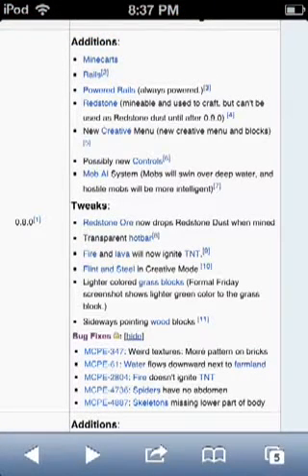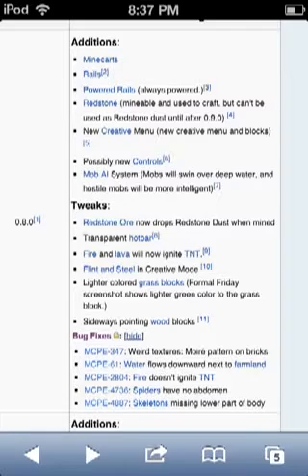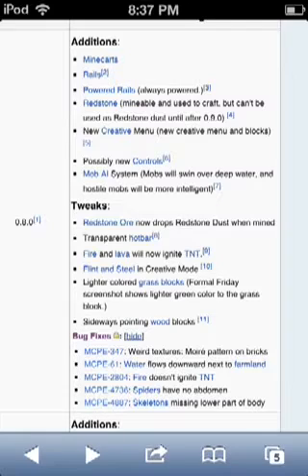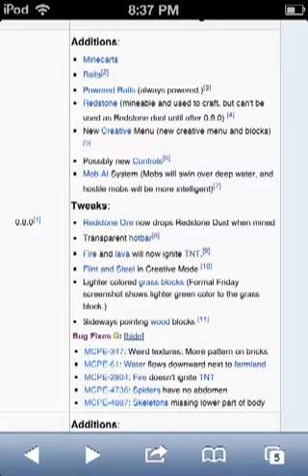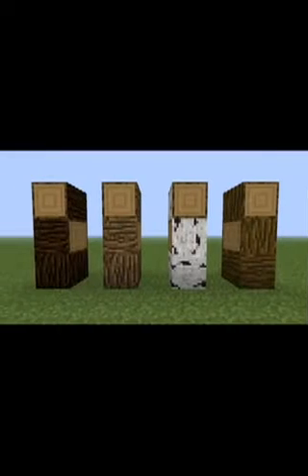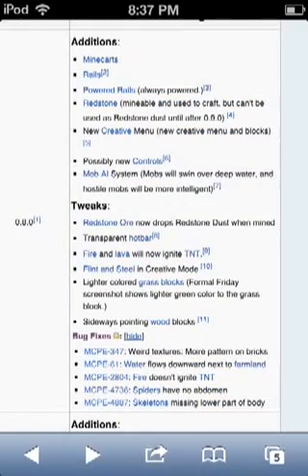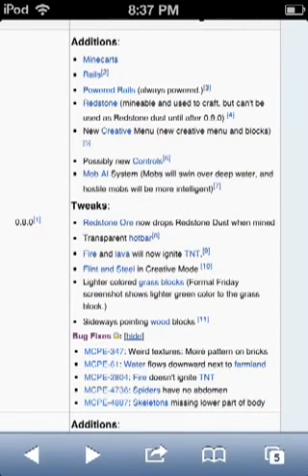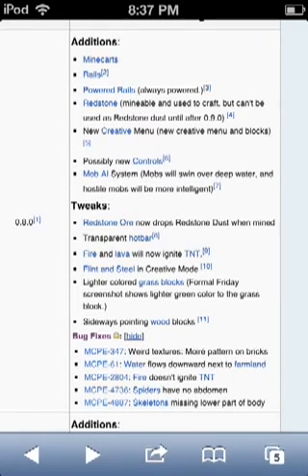Minecraft pe 0.8.0 new information